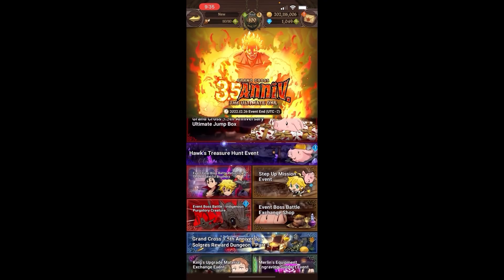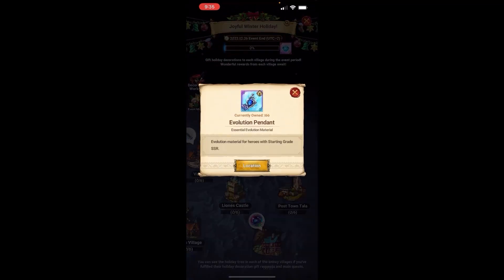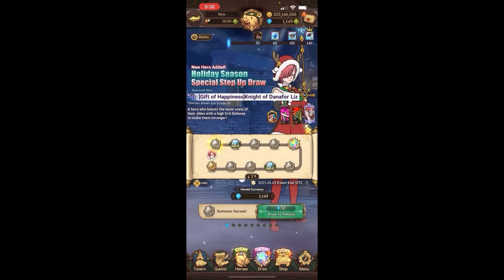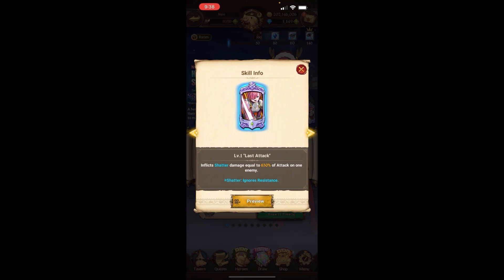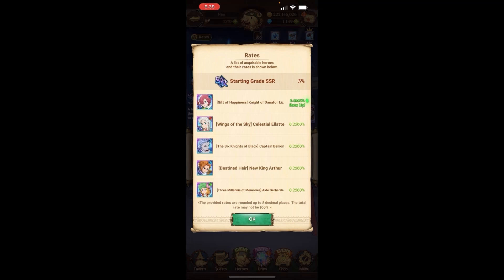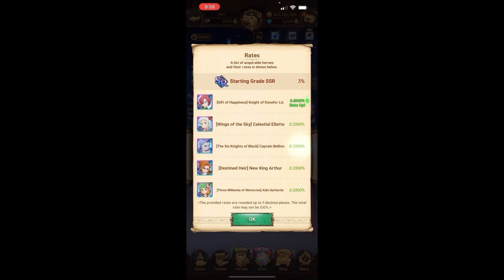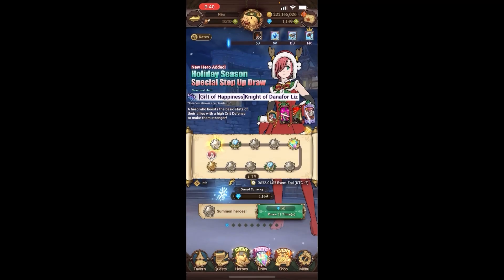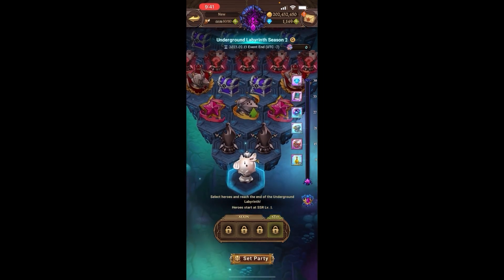GLOBAL FIRST NEW LIZ KIT + 100 Diamonds and MORE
Really wanted to get this done quickly before heading to bed, goodnight y’all much love.